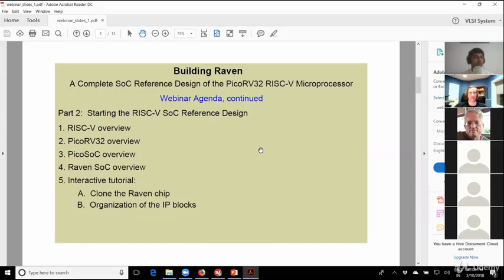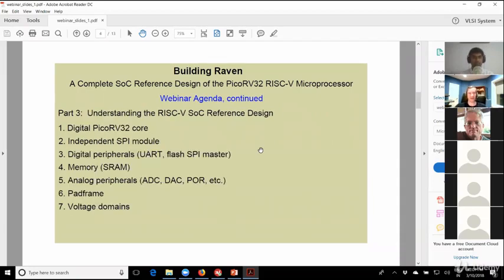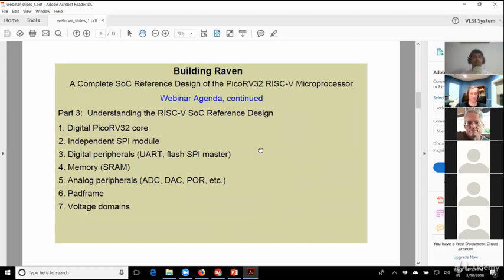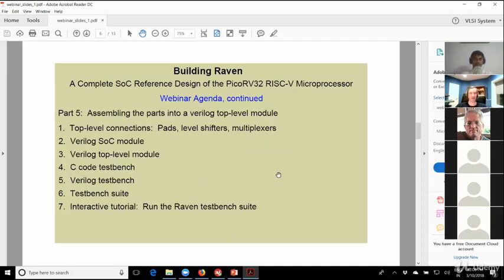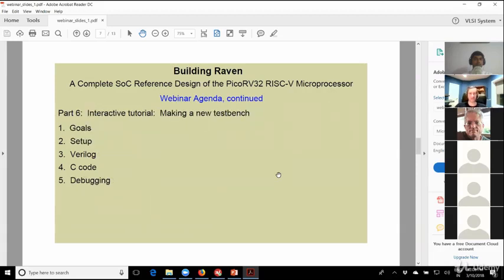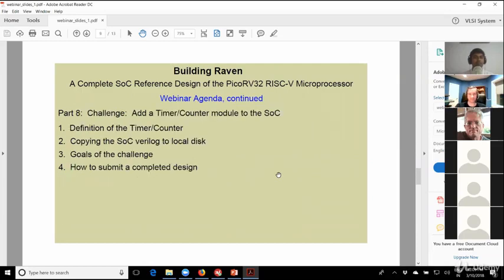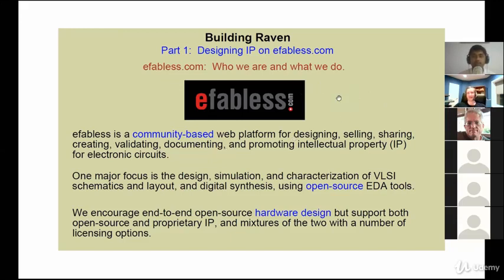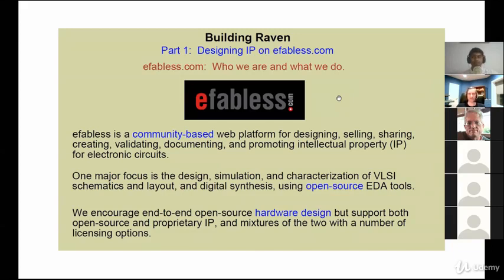Webinar agenda and introduction to efabless.com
VSD - Making the Raven chip: How to design a RISC-V SoC
Building a chip is like building a city.